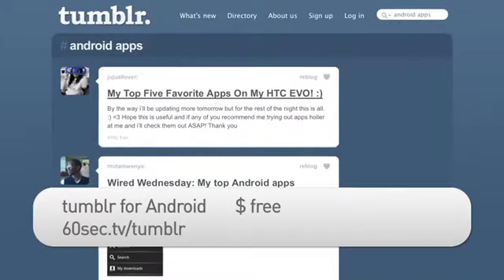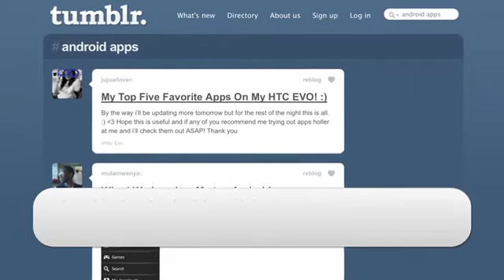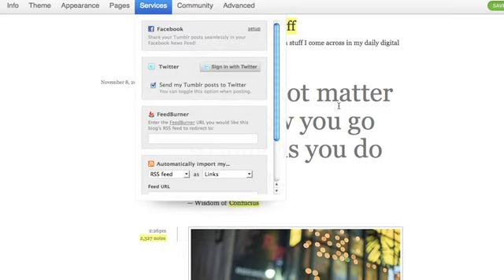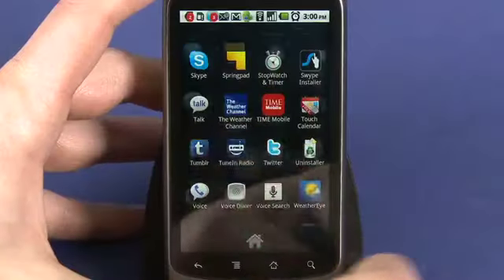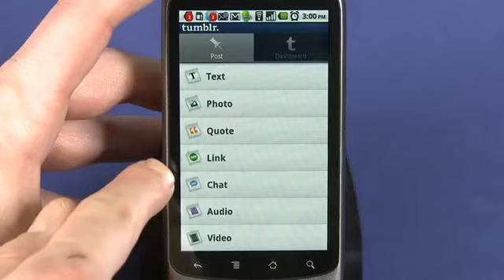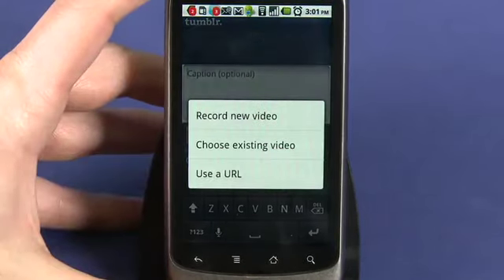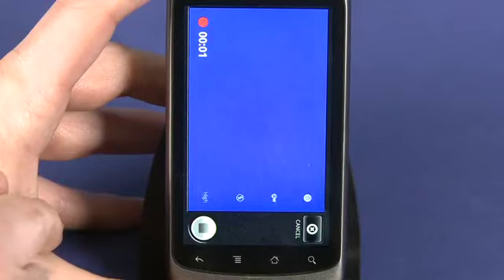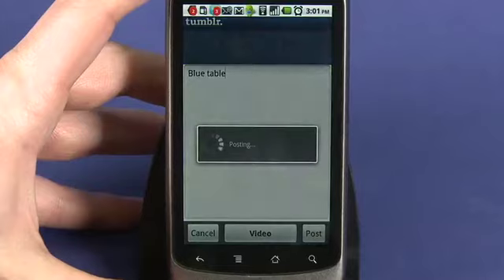Tumblr for Android review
If you are a frequent Facebook or Twitter user, you can now use the Android Tumblr app. This app allows you to easily post on Facebook and Twitter and share things like quotes, text, audio and video @ butterscotch.com